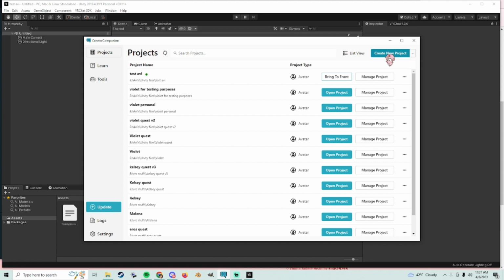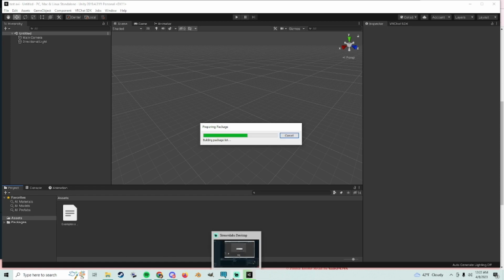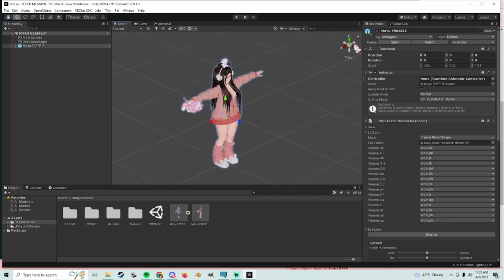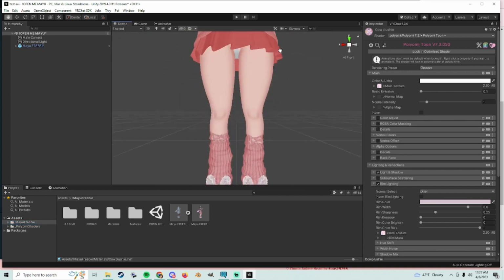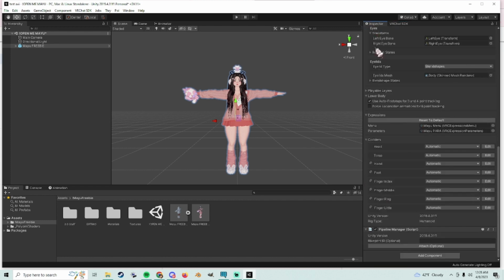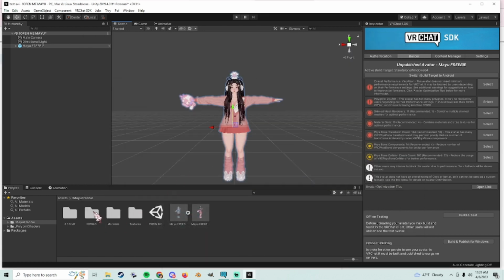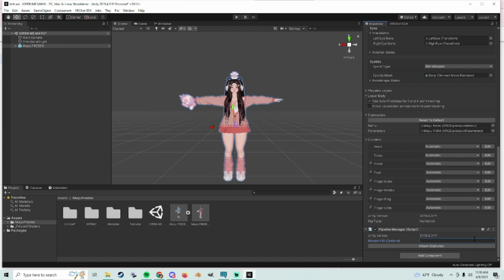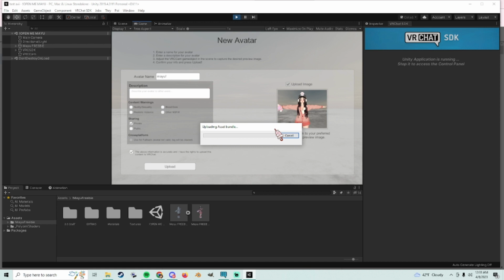How to: Upload a VRChat avatar with Creator Companion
Hey guys! Here's a tutorial on how to upload a VRChat avatar using Poiyomi shaders, as well as the new VRC Creator Companion. I'm linking links to both down below to save you some trouble! I'll also be linking the avatar I uploaded here in this video, as well as my own shop! Ty for watching!